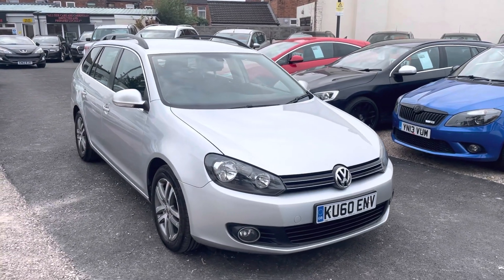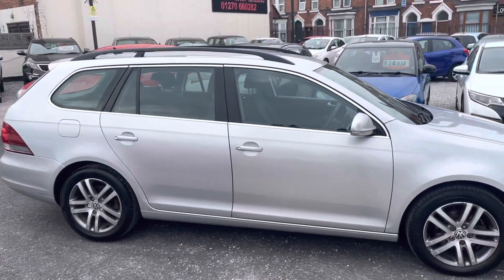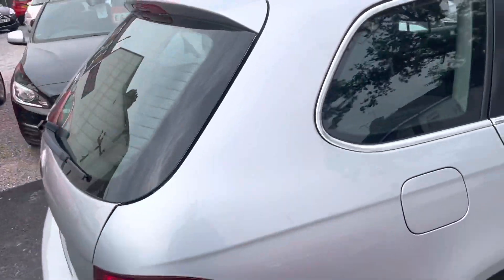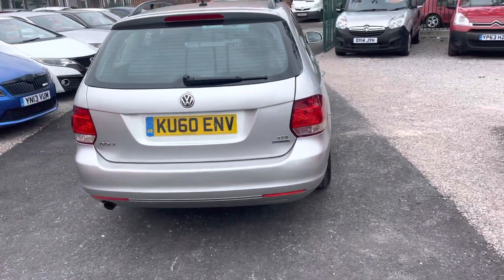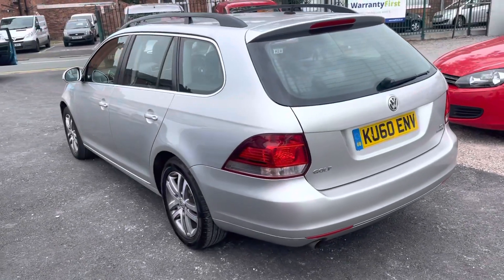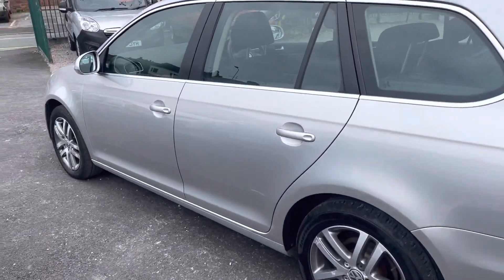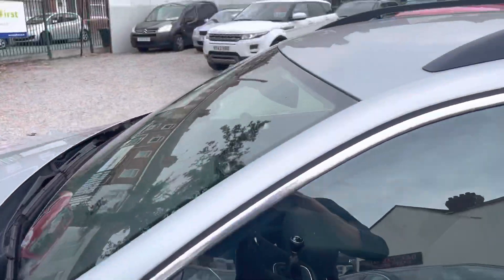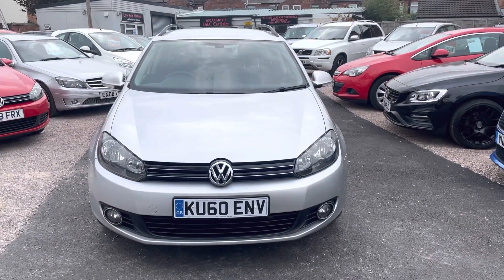6 September 2021